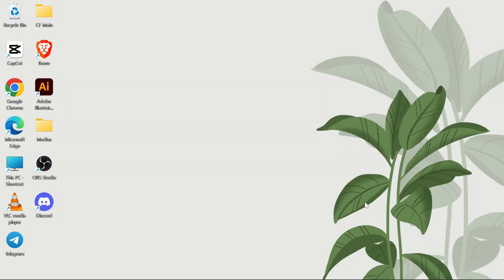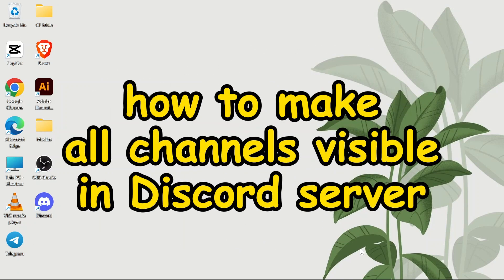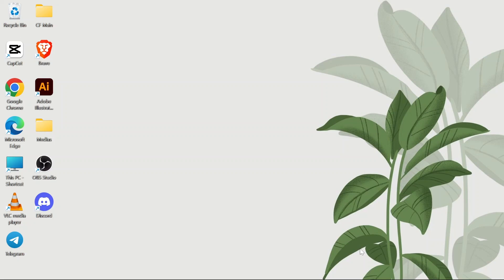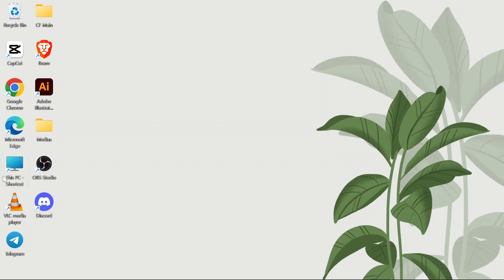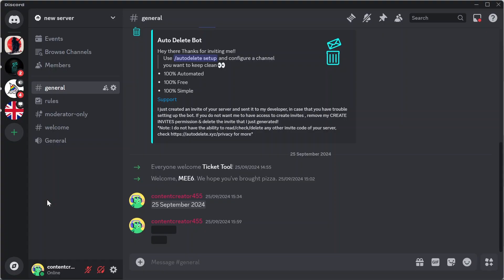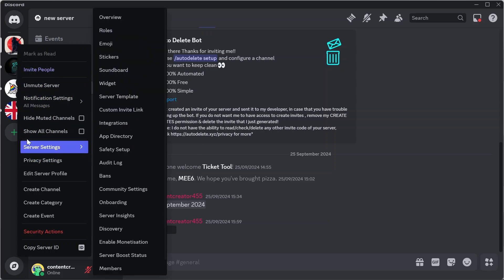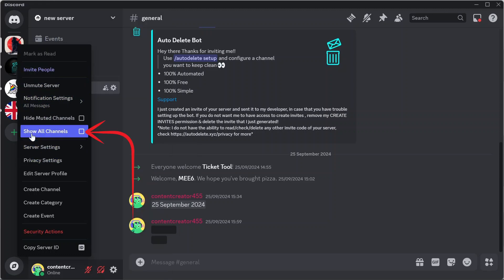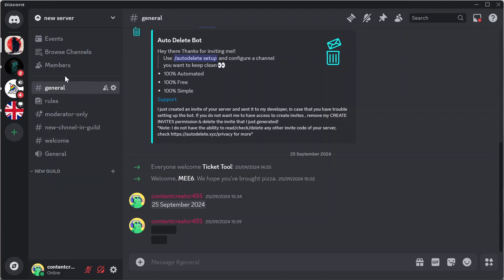How to Make All Channels Visible on Discord Server (2024)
In this video, I will show you how to make all channels visible in a Discord server. If you're missing some channels or can't see them, follow along to learn how to adjust your server settings and roles to access all channels.